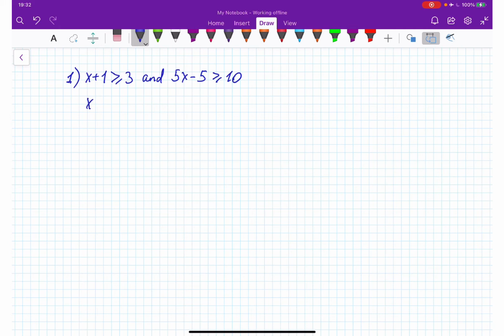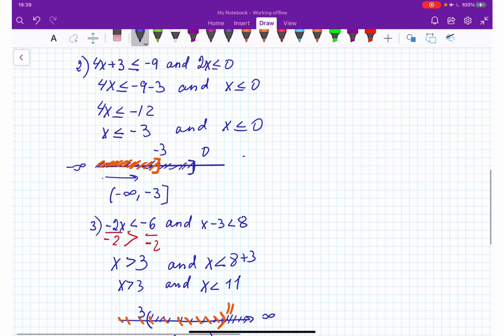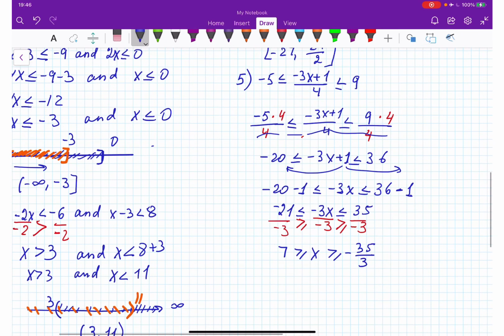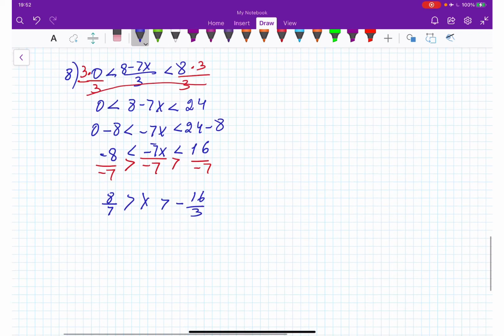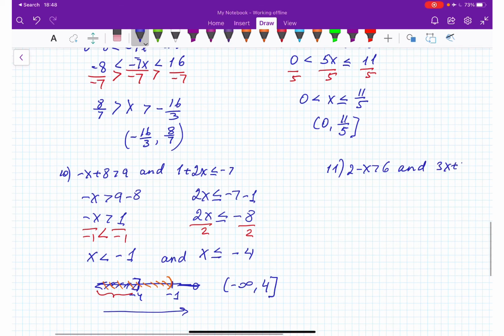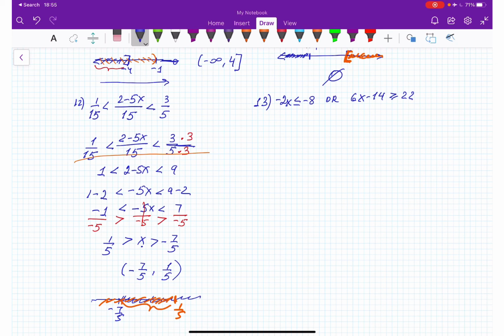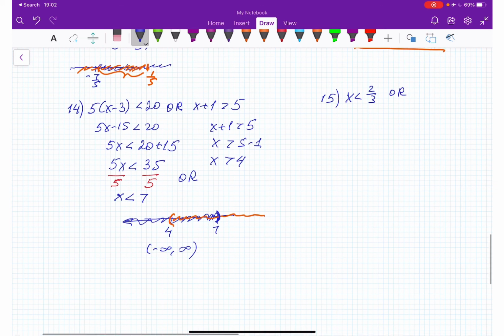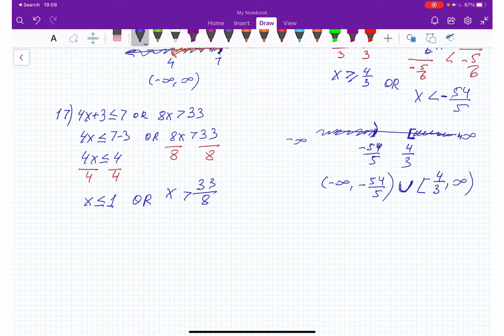Intermediate Math: Compound Inequality: AND , OR